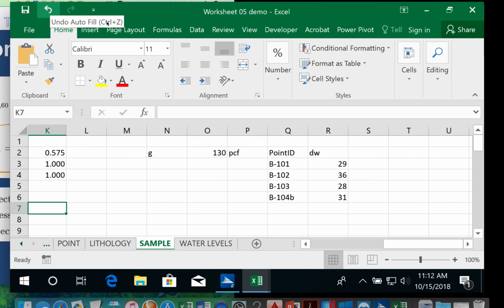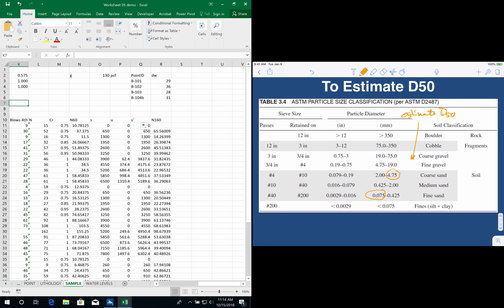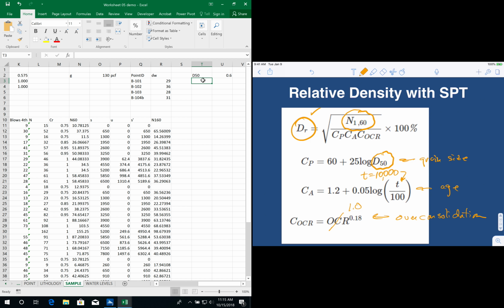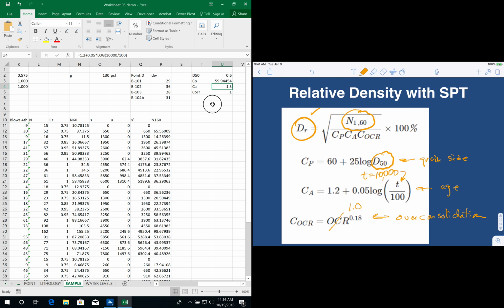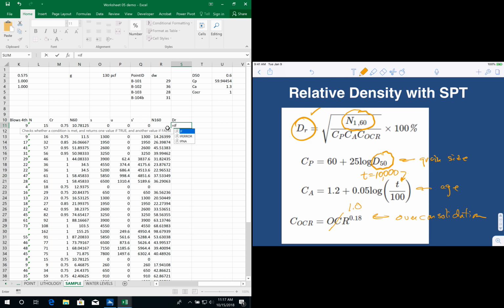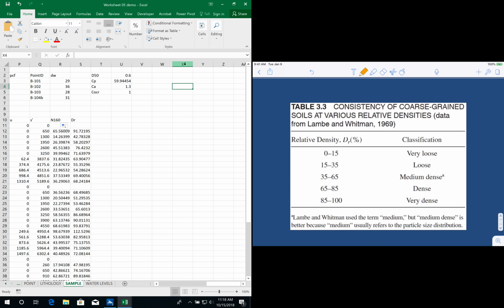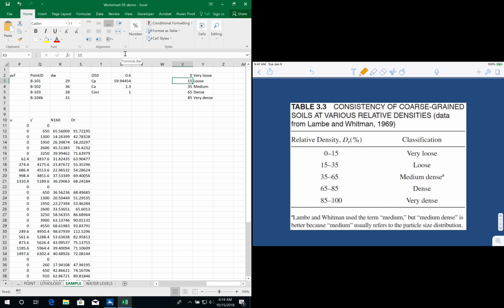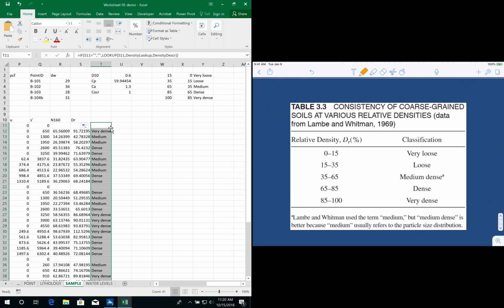CME 405 RelativeDensity